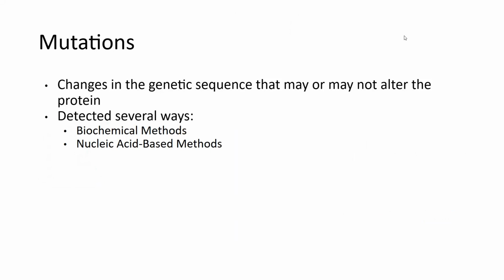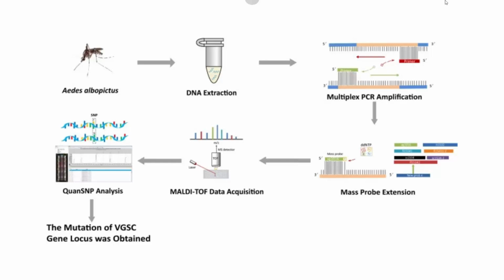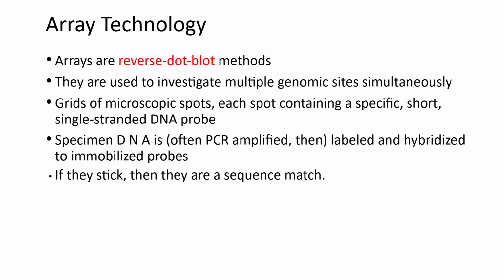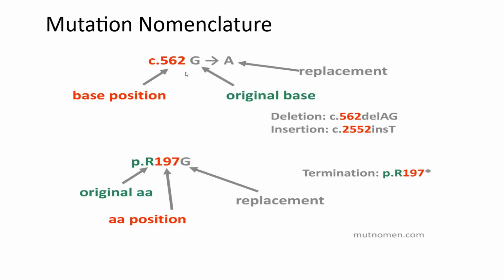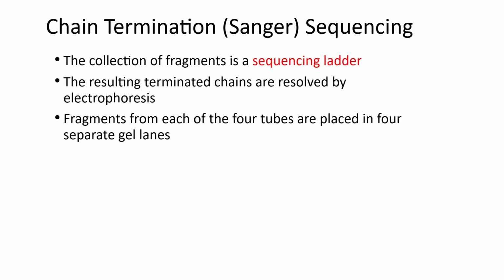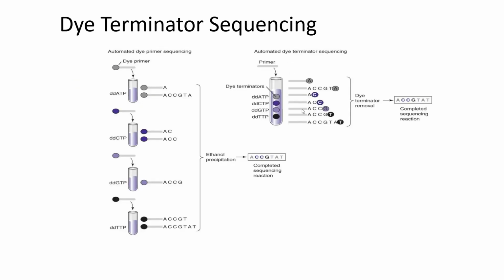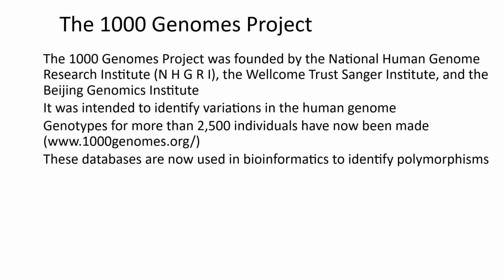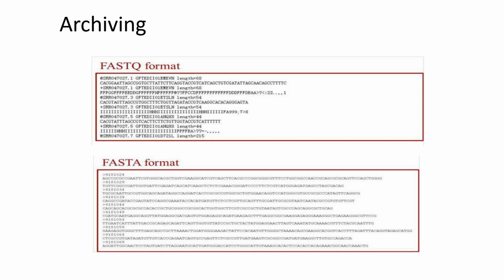DNA Mutations and Sequencing